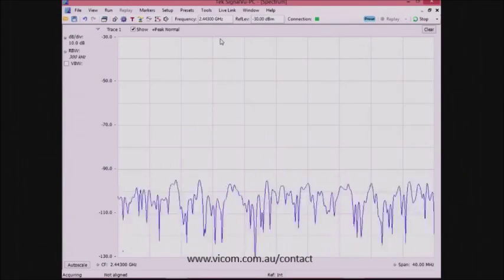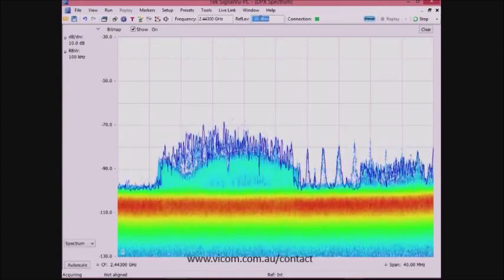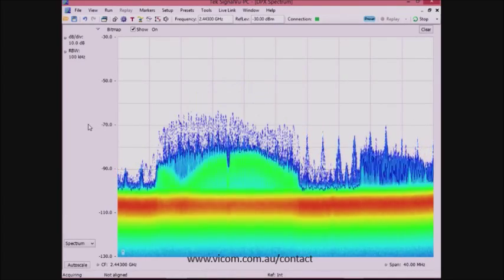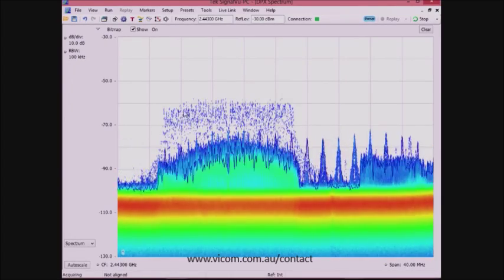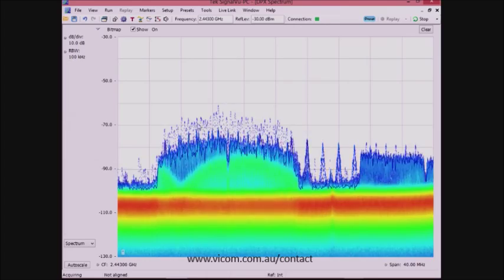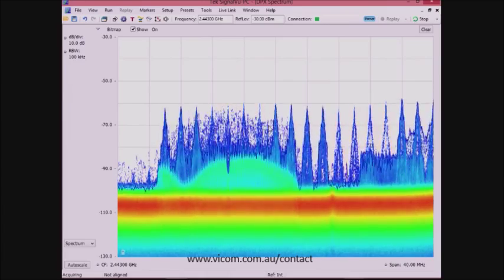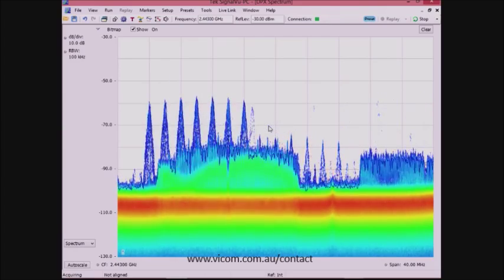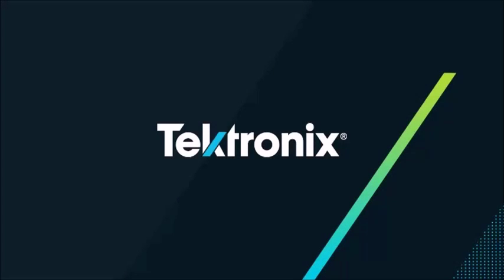Viewing WLAN signals with the Tektronix RSA306 and SignalVu-PC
The RSA306 (and the more recent RSA306B) is small yet it packs a big punch. While it’s half the size of traditional spectrum analyzer, it packs powerhouse features usually found on instruments at twice the cost.

This short application demonstration shows how SignalVu-PC software with the RSA306 gives you excellent visiblity of WLAN signals.